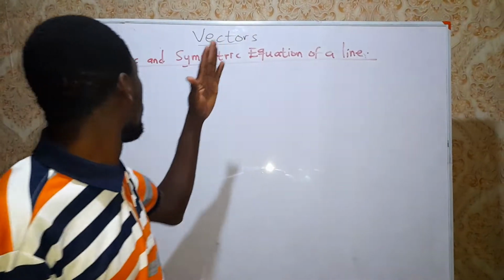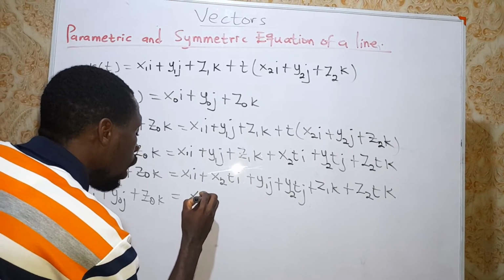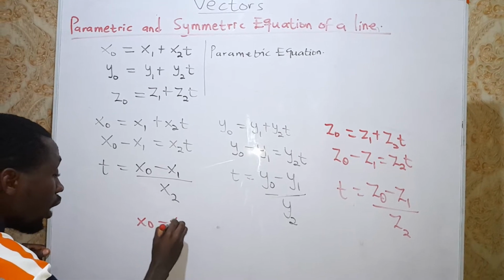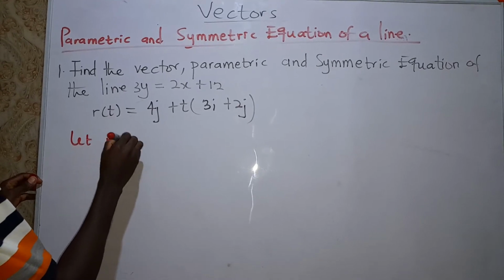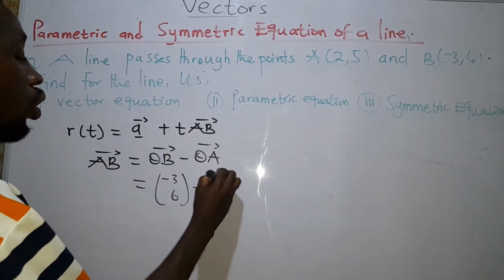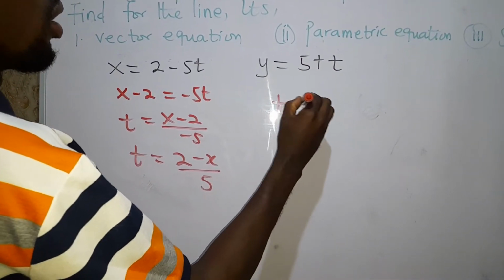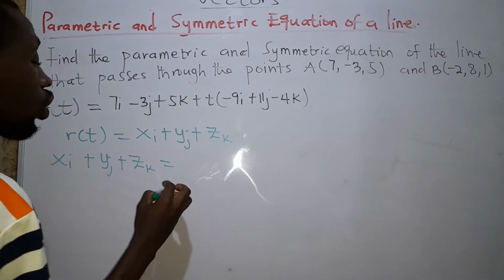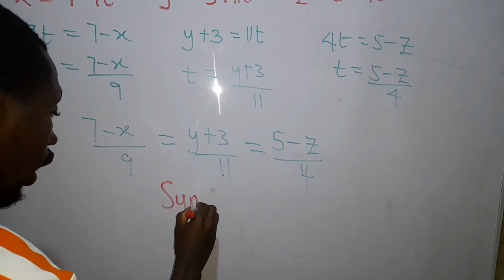Parametric and Symmetric Equations of a line.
Finding the Parametric and Symmetric Equations of a line, when the Cartesian Equation of the line is given and when two points are given.